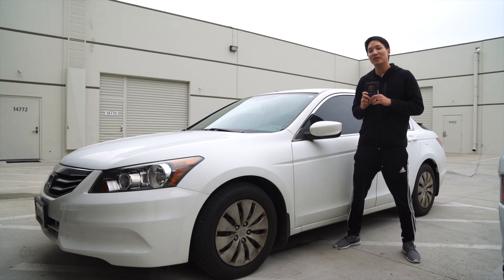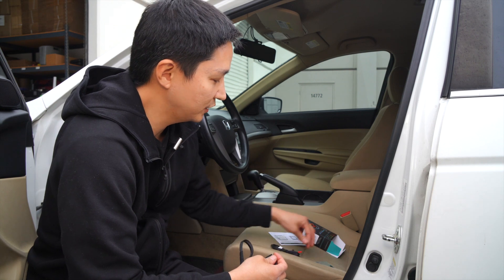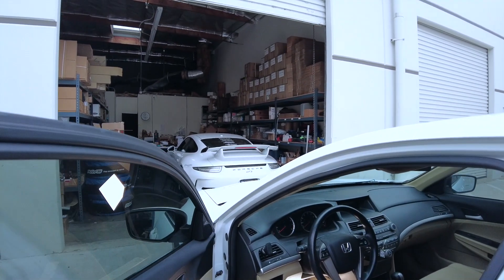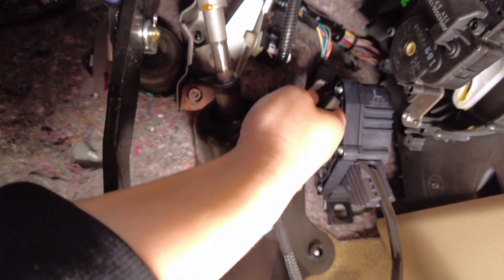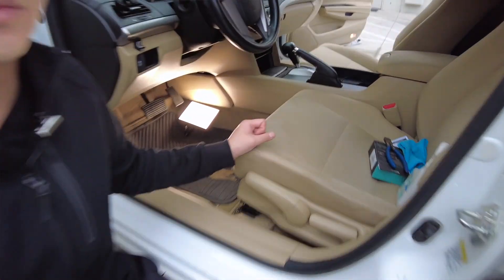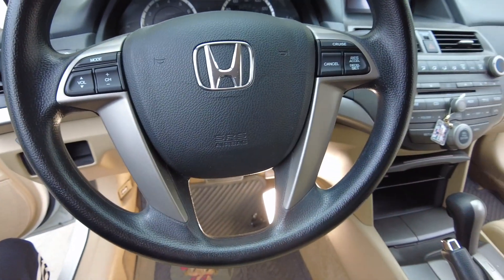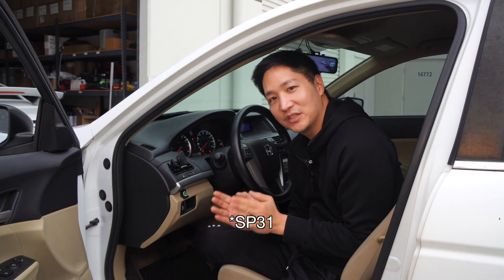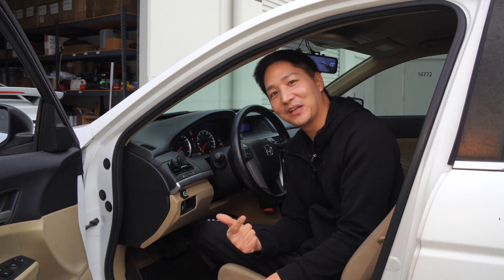ShiftPower Throttle Response Controller on the Honda Accord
The most advanced throttle response controller for your Honda Accord! Shiftpower Throttle Response Controller has 351 adjustability with functions to lock your throttle for theft deterrent, valet mode to ensure your vehicle won't be abused from the valet driver, 300 ways to add throttle response, eco mode to save gas and super EASY to install! Give it a try! you won't be disappointed!